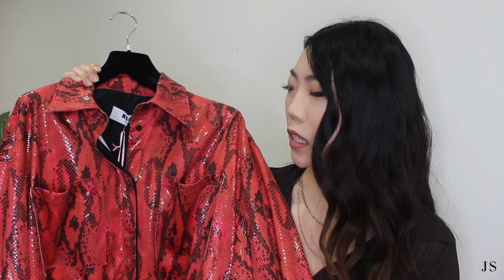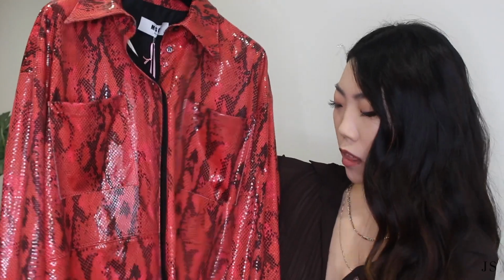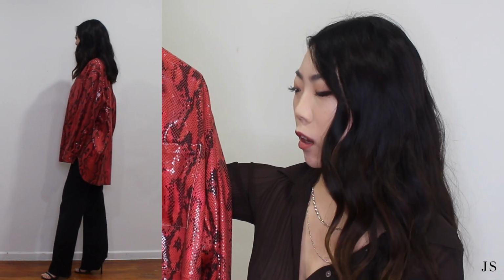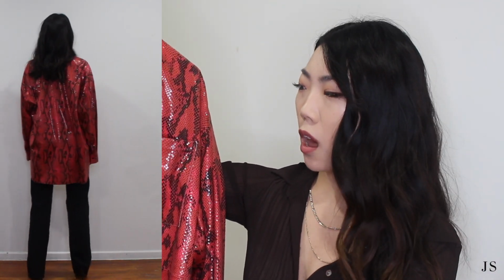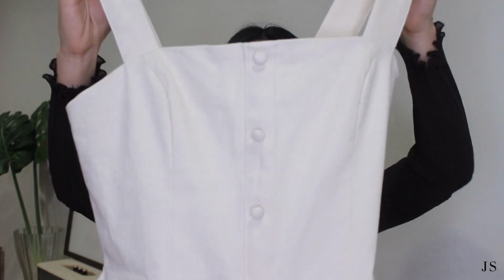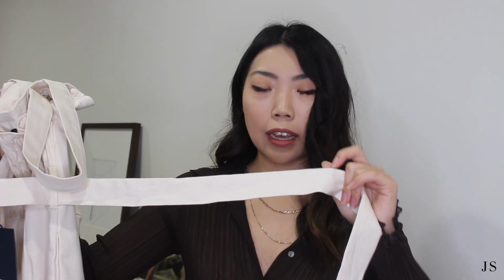Need Supply Co. Haul + Try On (MGSM, Stelen, Farrow) | JULIA SUH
I bought a few pieces from the Need Supply Co. sale last week, so check out what I got and how they fit!

MSGM Faux Python Shirt
     (alternative styles below)
MSGM Brown Faux Python Shirt
eBay Faux Snakeskin Jacket
eBay Snakeskin Jacket

     (alternative styles below)
Old Navy Mid-Rise Linen Pants
Roxy Oceanside Pants
Mara Hoffman Pants

     (alternative styles below)
Reformation Armory Jumpsuit
BDG Twill Jumpsuit

MY MEASUREMENTS:
Height: 5’4
Weight: 110 lbs
Top Size: XS/S
Bottom Size: 25

EQUIPMENT:
Canon T5i w/ 18-55mm Lens
Sony A6500 w/ 50mm Lens
Rode Shotgun Microphone
Manfrotto Tripod
Manfrotto Handheld Tripod
18-Inch Ring Light
Target Paulo Desk